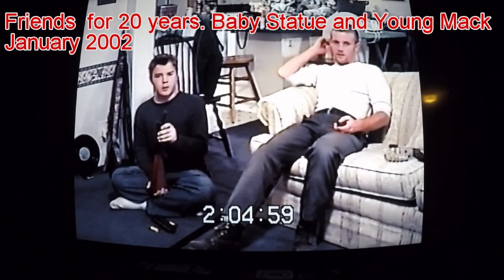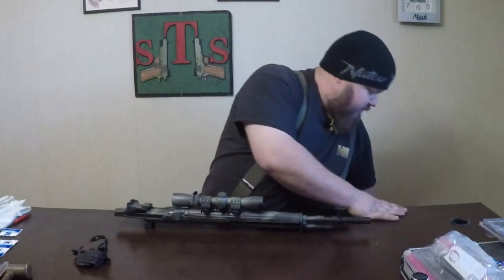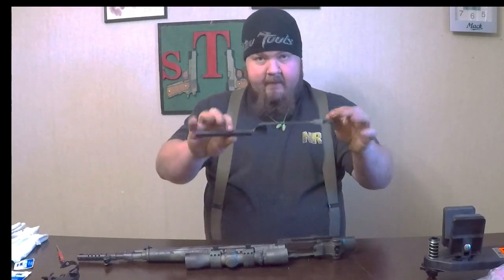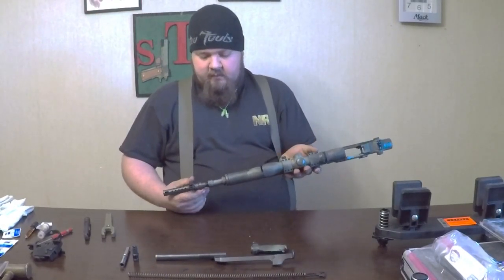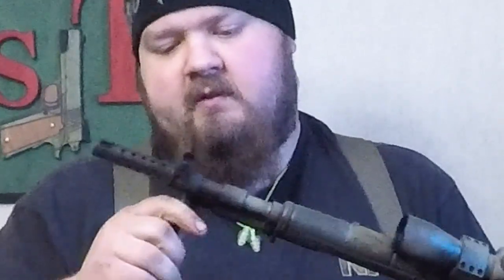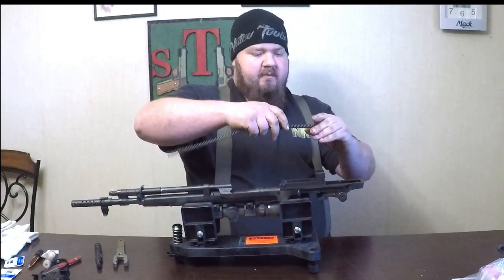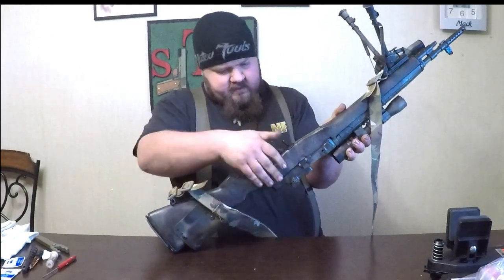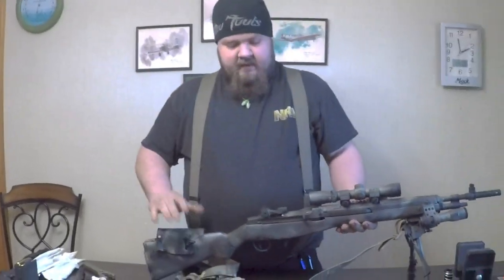M14 / M1A Class Statue Learns to Field Strip &amp; Reassemble it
In this video, Statue field strips a Springfield Armory Scout / Squad M1A. The Iron Maiden as I have christened it. The rifle is in a G.I. Fiberglass stock. A conventional stock. This is what most folks that own an M14 type rifle have their rifle in. Of course, nowadays there are a dozen or more options for stocks and chassis systems. Who can keep count of them all? So for the sake of those folks with a conventional stock I wanted to do this video to orient those folks. After all the Sage EBR chassis can be a bit disorienting at first glance.
Note: the 18-inch barrel length is the only difference from its 22" barrel brethren. There is less room to work with when cleaning the gas cylinder and plug but enough to get the job done.
Statue has been with me for the entire 20 years I have owned my M1A"OLE BETSY". Yet he has never owned one. So he didn't know how to quickly and easily take the rifle apart. After 8 or 10 times he did very well in the video. We will make sure he does it many more times to get it down pat. Watching him helped me as much as it helped him. Seeing it done from another perspective helped me see how it comes apart smoothly. Be a good student even as you teach and you will be a better teacher.
Thank YOU, Statue, for taking the time to come over. For taking the rifle apart and putting it back together so many times without complaint, and for being a willing attentive student. You Done Good. Most of all thanks for being a friend all these years.